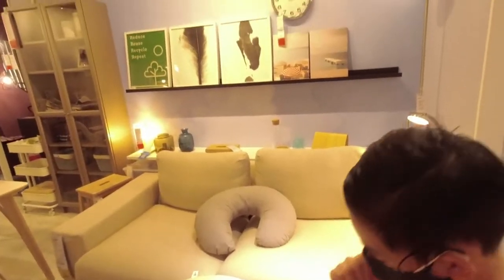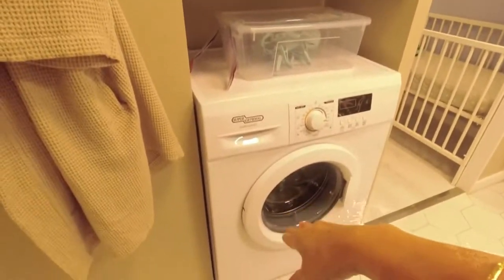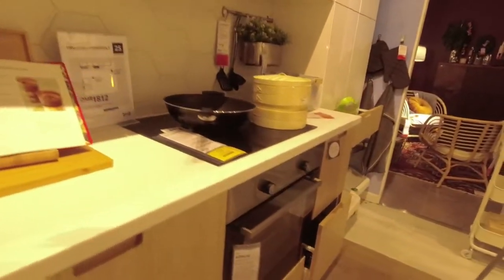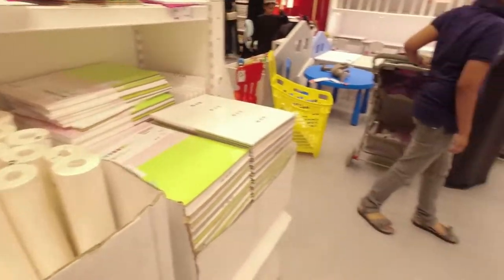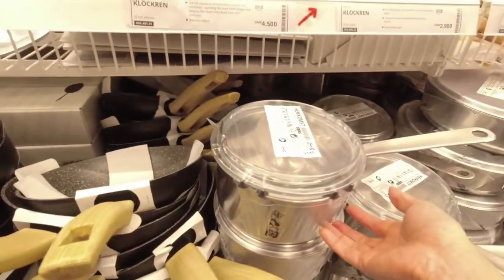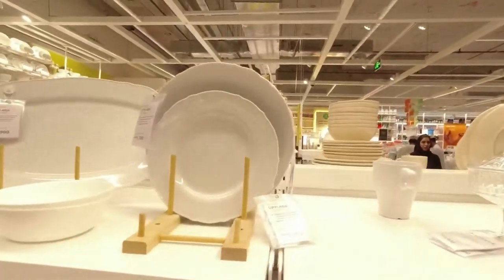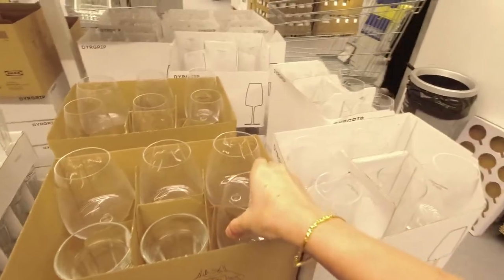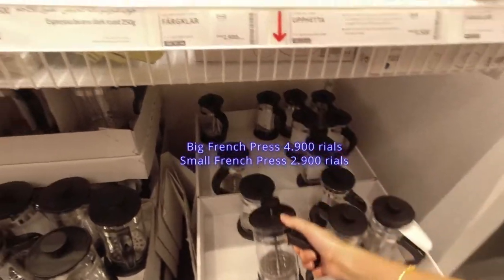IKEA Oman Trending Home Products | Shopping Guide | Shop With Me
Hey guys! Wanna know what's the hottest products at IKEA Oman? Here's a shopping guide video for you. Enjoy the store tour!